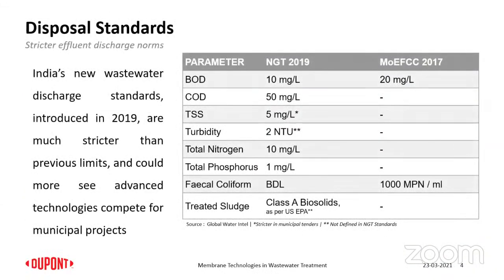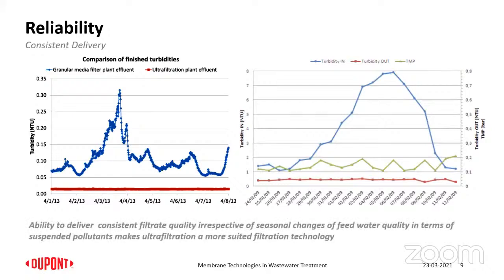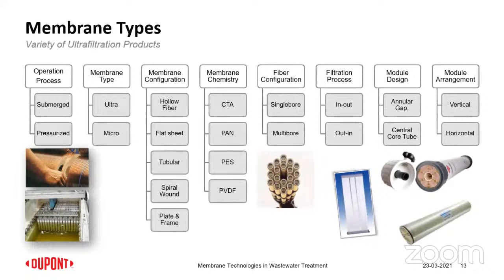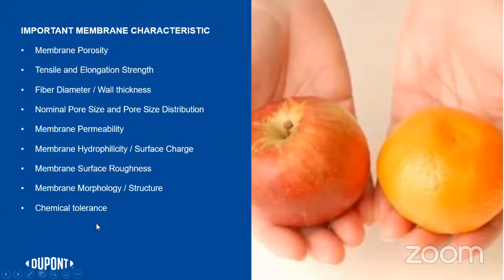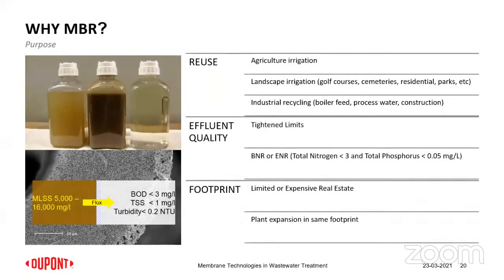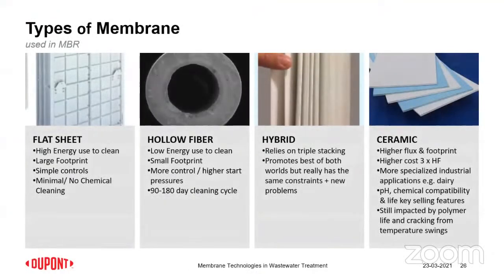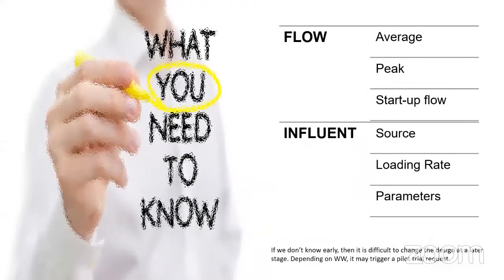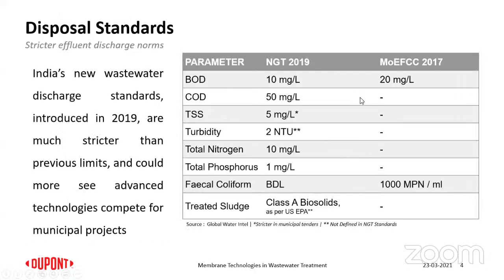Plumb Skills Expo - Dupont